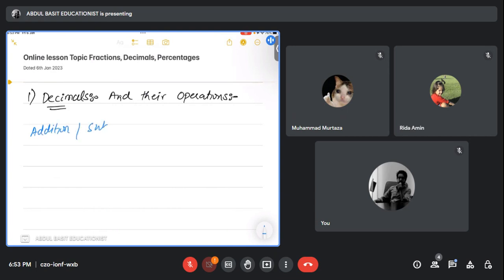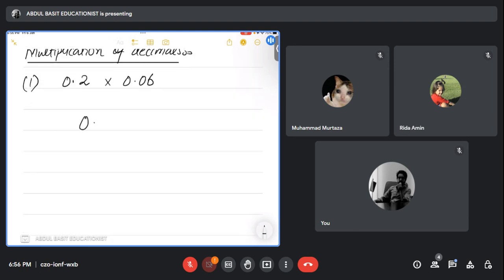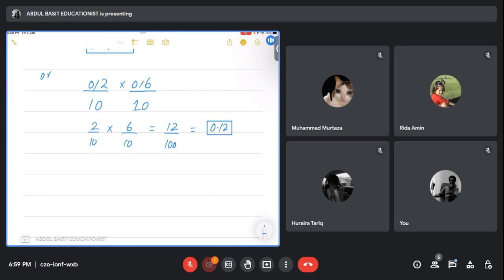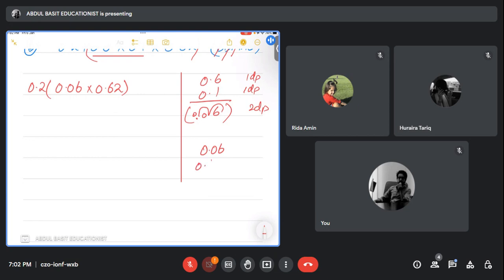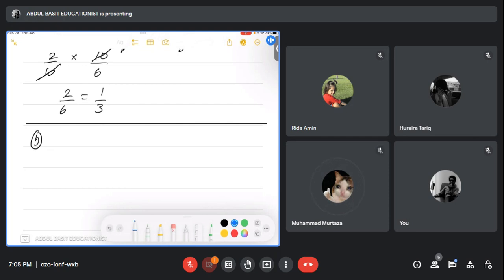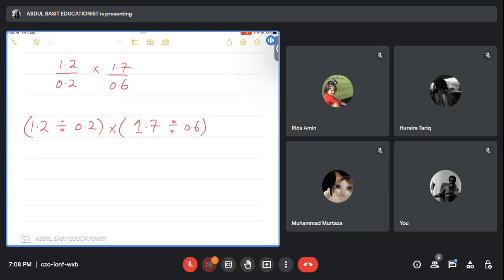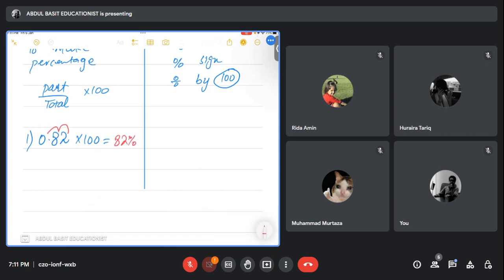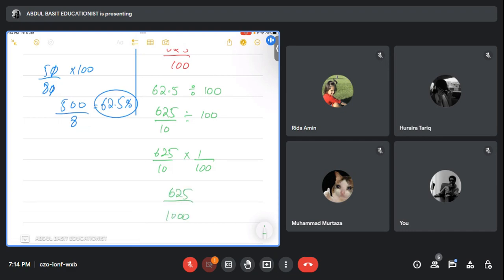Decimals, Fractions, and Percentages